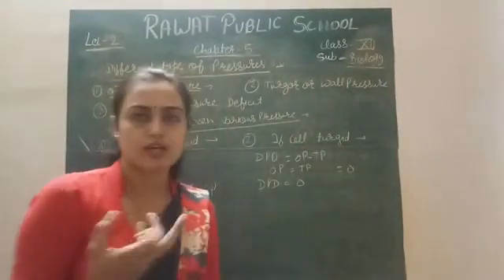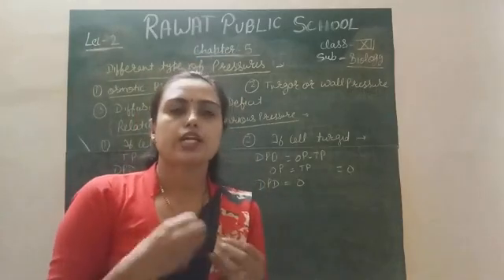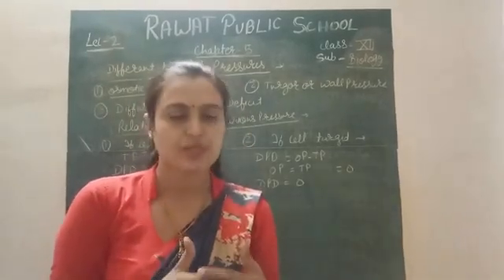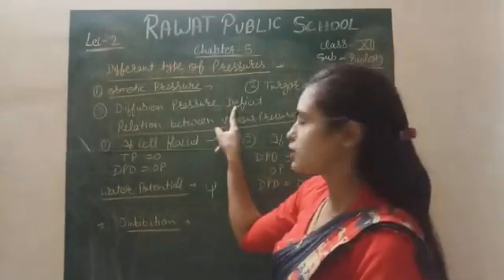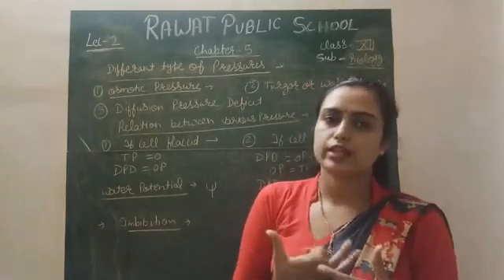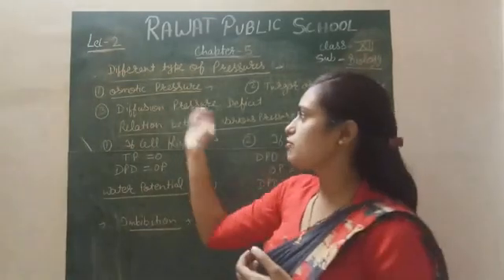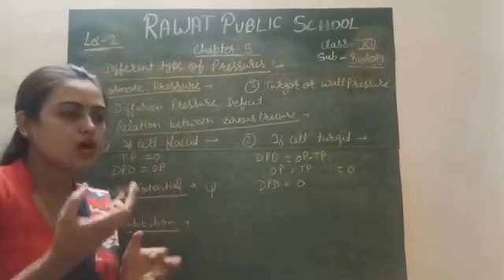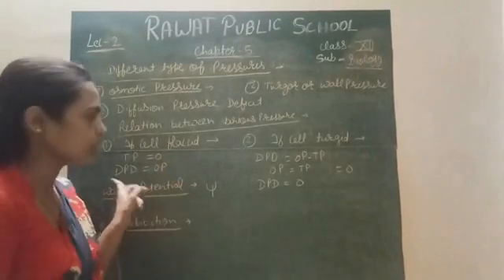XII biology # chapter -5# part-2